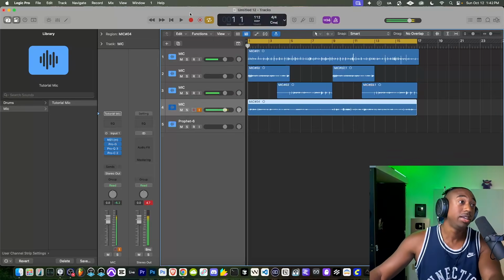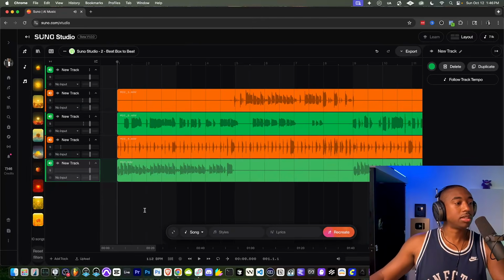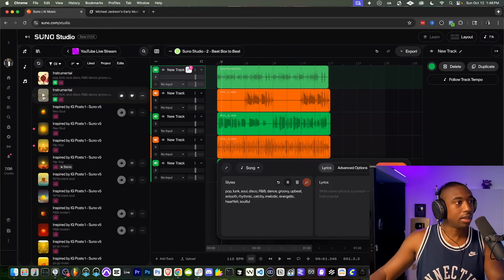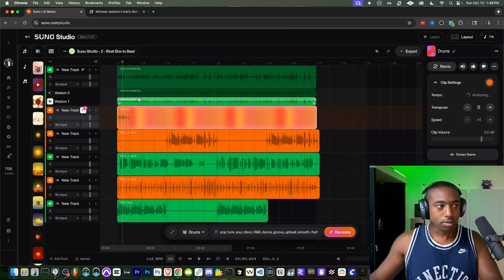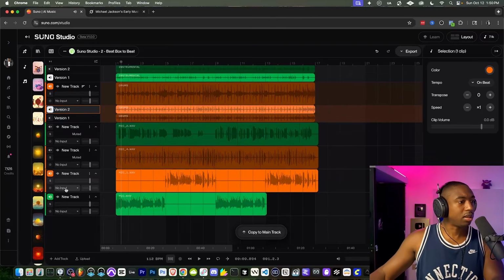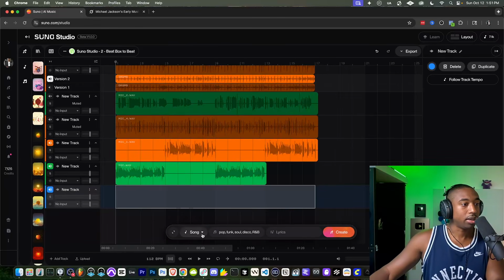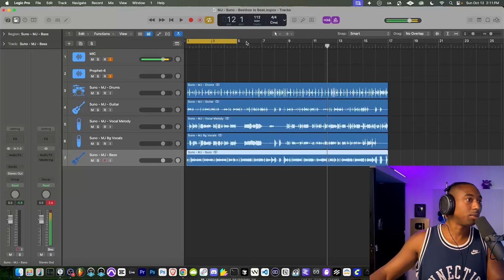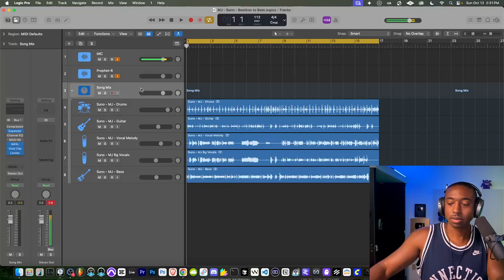Suno Studio is MAGICAL...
Suno Studio Course